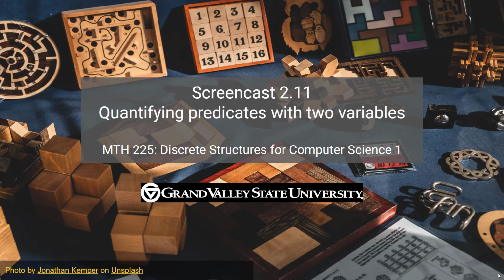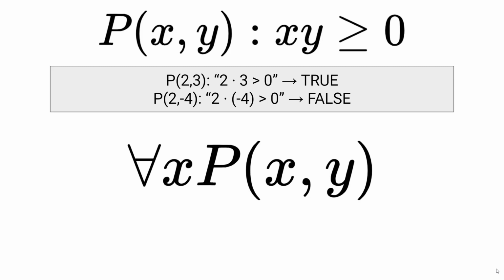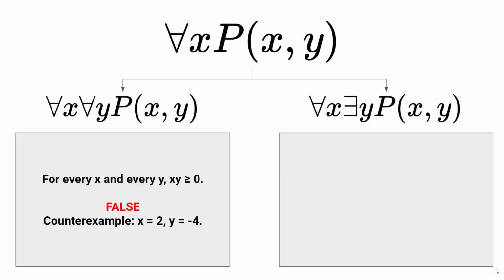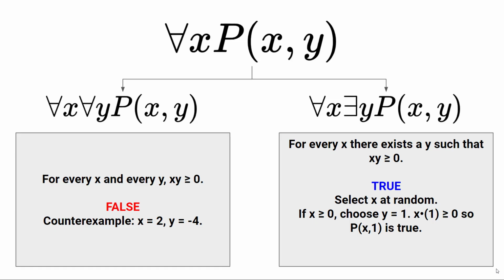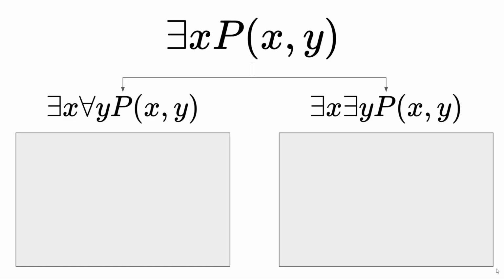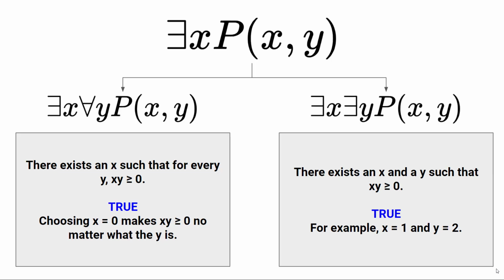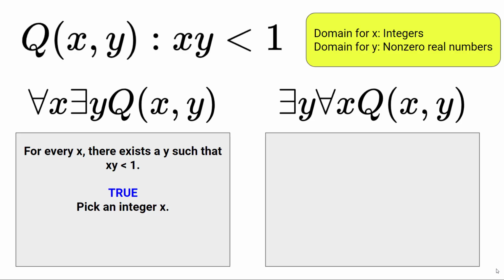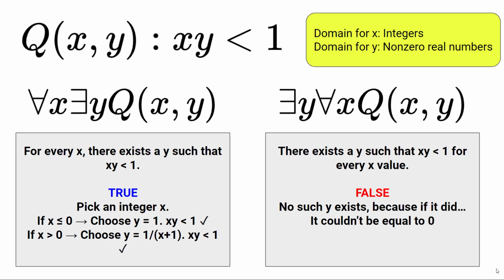Screencast 2.11: Quantifying predicates with two variables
Determining the truth value of double-quantified statements.